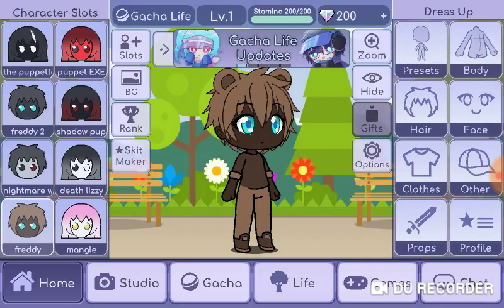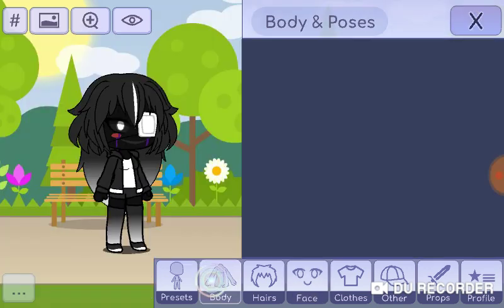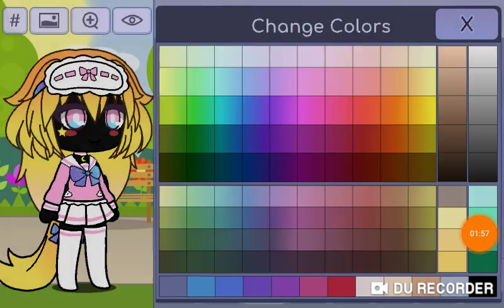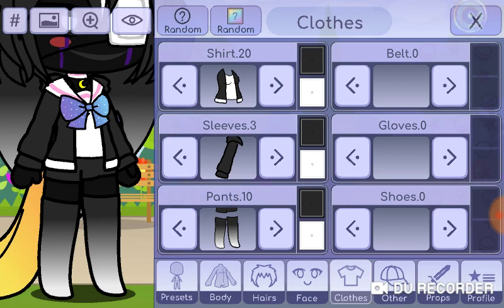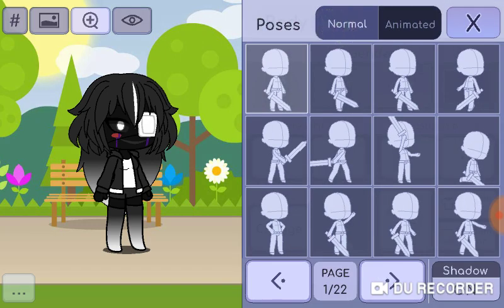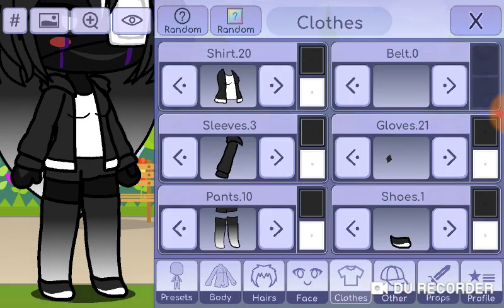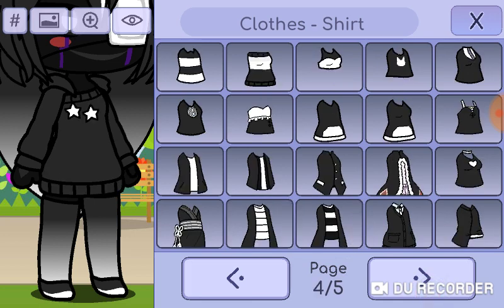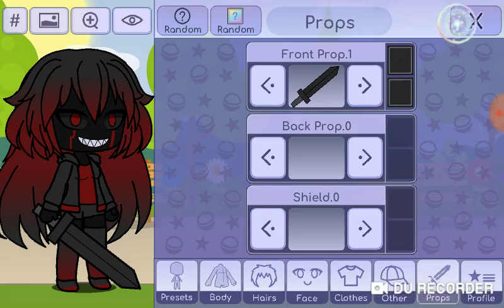Showing how to do stuff on gacha life for FBI OPEN UP